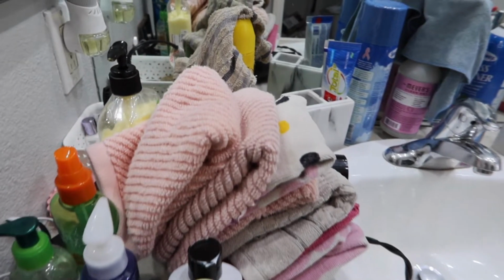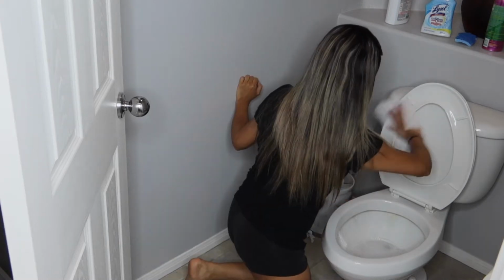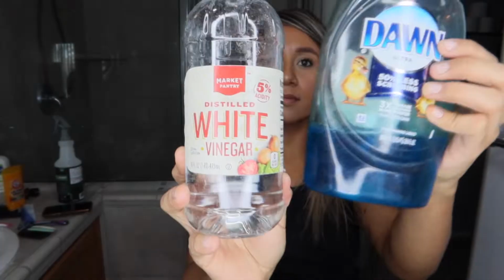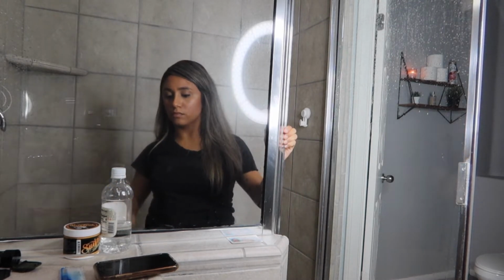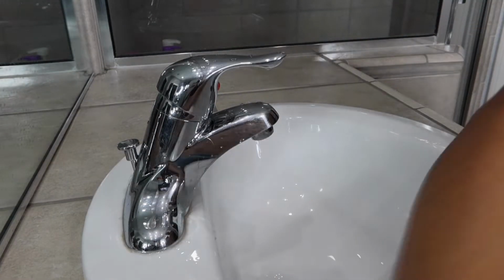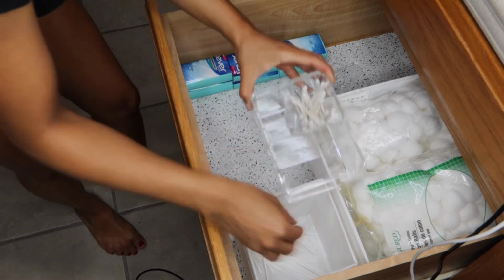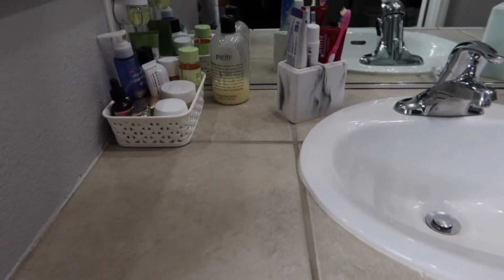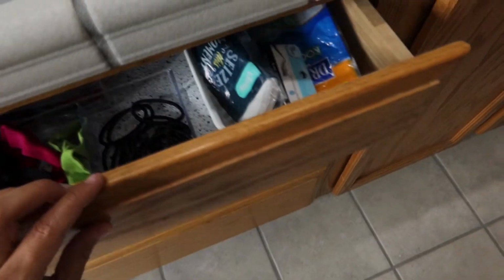CLEAN & ORGANIZE WITH ME || MASTER BATHROOM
Hey Guys!
Everything needs a home & needs to get put away. I also wanted to share with you the way that I've been cleaning my shower glass, I have been on the hunt for a good technique to do it, & I finally found it.
I really hope this brings you some sort of cleaning motivation.

info:
Camera: Canon G7X Mark lll
Editing Software: iMovie